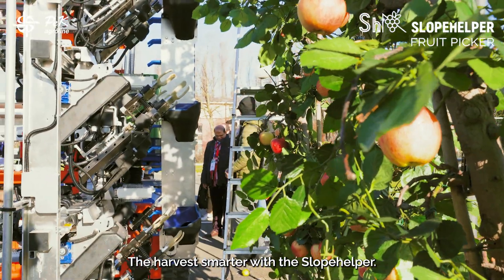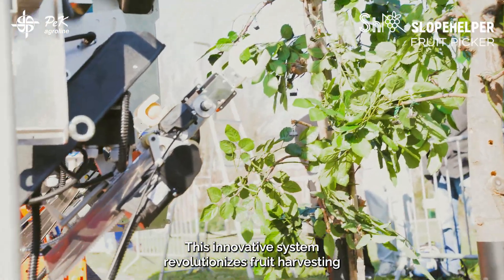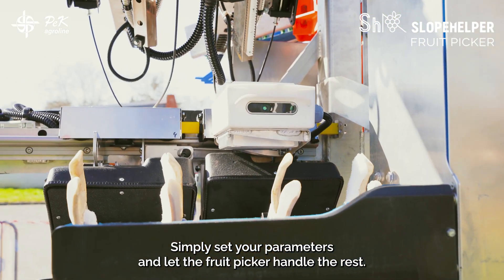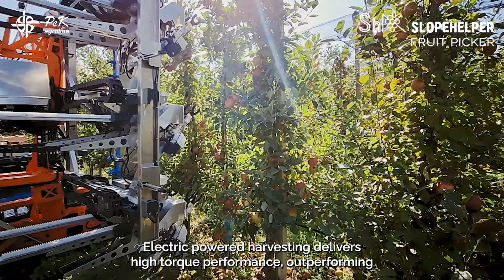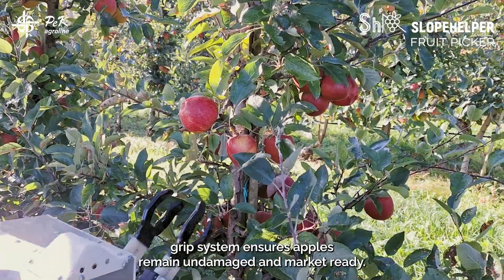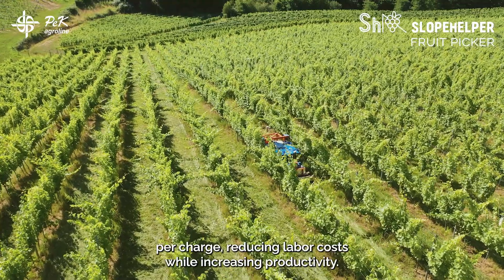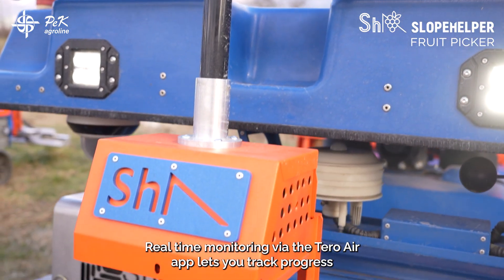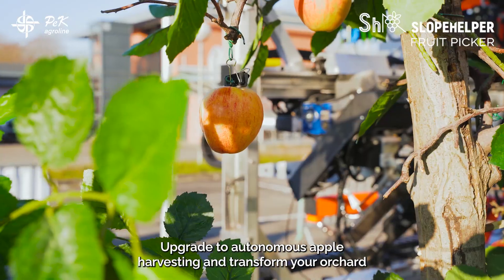Autonomous Fruit Picker: Harvest Smarter with Precision and Efficiency!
Maximize your harvest with the Slopehelper Fruit Picker, the future of fruit harvesting!

This fully autonomous machine is designed to harvest delicate fruits with precision while minimizing damage to the crop. With its intelligent automation system, the Fruit Picker works effortlessly, ensuring higher yield and efficiency in your orchard.

Watch as this smart farming tool operates without the need for operators, making harvesting easier and more efficient. Whether you're dealing with small orchards or large-scale farms, the Slopehelper Fruit Picker offers an innovative solution to modern agriculture technology.

🔗 Visit here for the complete agrocycle with the autonomous robotic system, Slopehelper

🔗 Visit here to boost your vineyard’s efficiency with the autonomous robotic system, Agilehelper